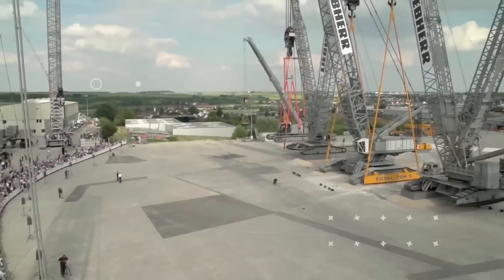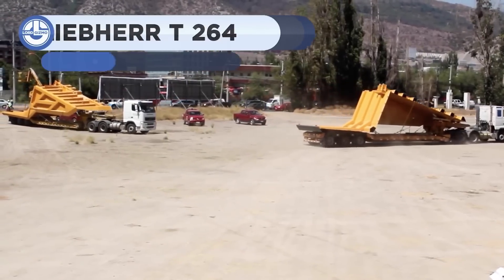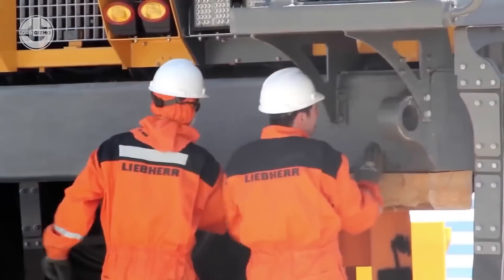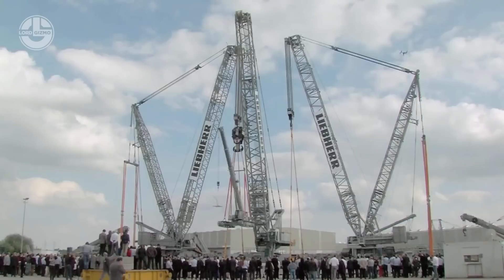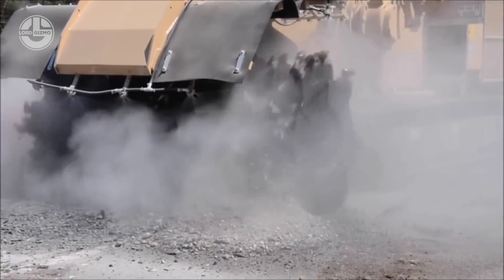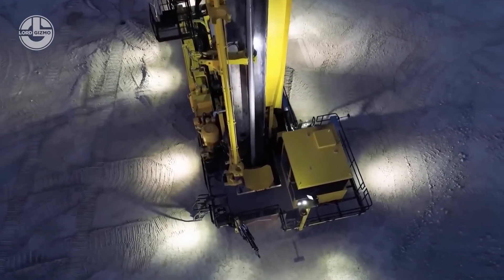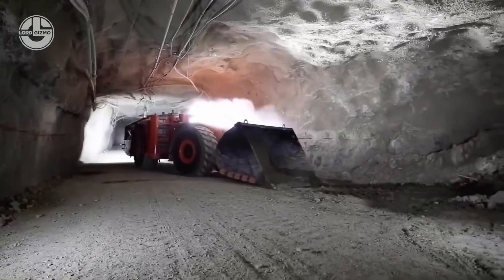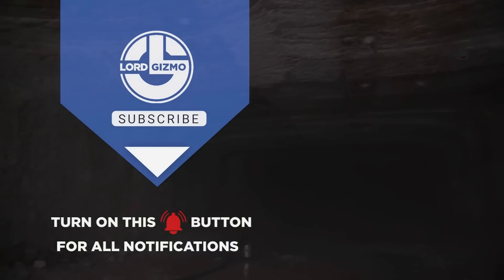Dangerously Powerful Machines You've Probably Never Seen Before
Welcome back to another video from lord gizmo. Today we will show the most powerful mega machines you have probably never seen before. Powerful mega machines at their best

0:00 INTRO

00:14 Saipem 7000 Giant Crane

02:12 The Liebherr T 264 mining truck assembly

03:51 Liebherr Perfectly balanced cranes

05:27 Tesmec S.p.A Rock Hawg

06:59 P&H 77XR Blasthole Drill

08:19 Joy 18HD and 22HD Hybrid Loaders

09:07 Epiroc Mobile Miner